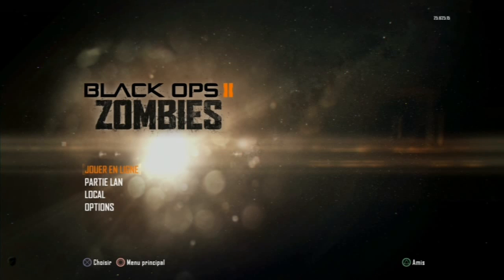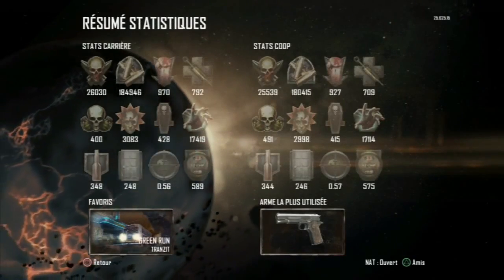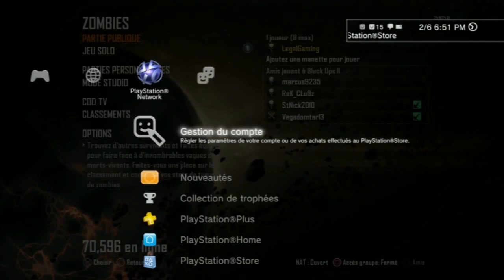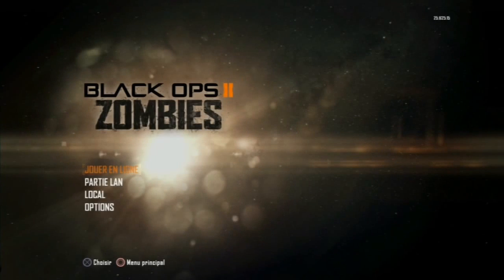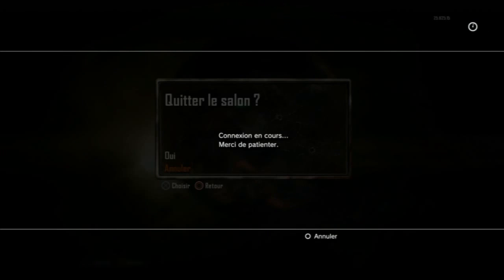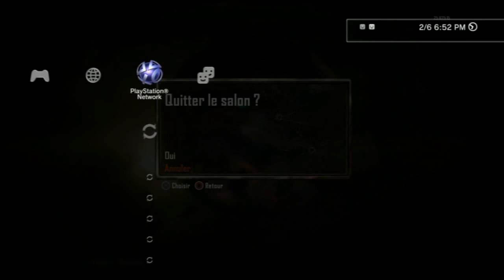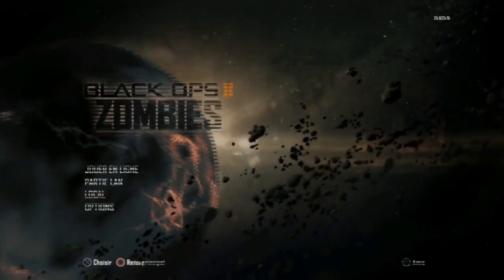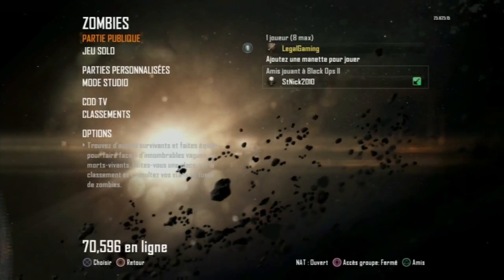Black ops 2 How To Reset Your Zombies Stats